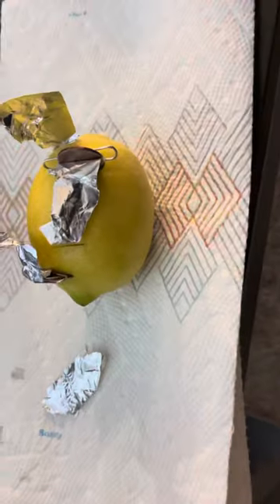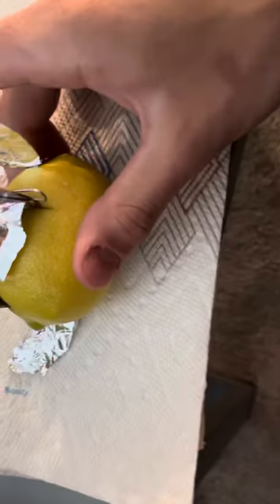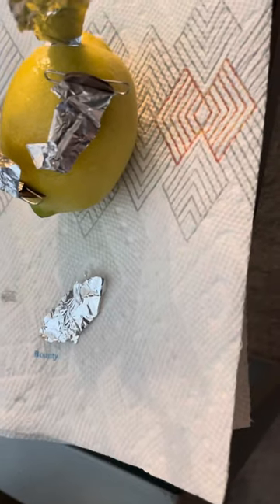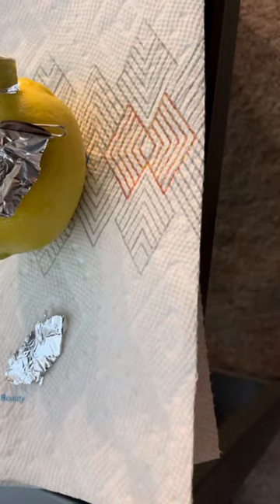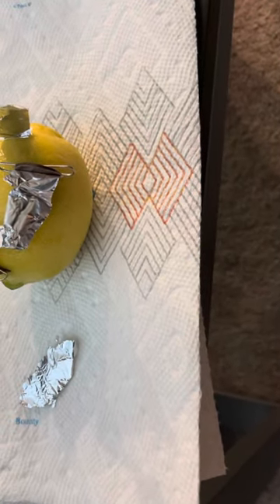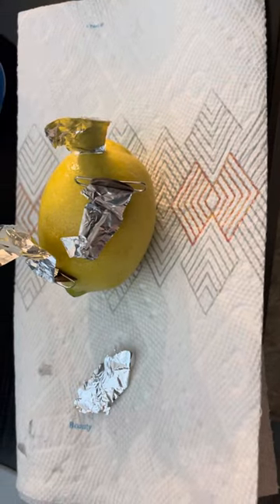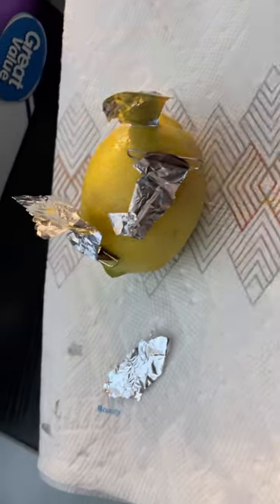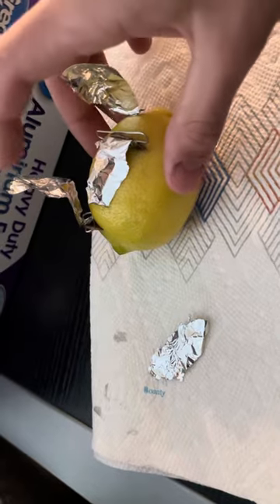Lemon battery SES 141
Homemade lemon battery
-it would take 66 million lemon batteries to power a car!
-The penny is negative and the foil is positive
-This can be done with a lemon, orange, grapefruit, or potato